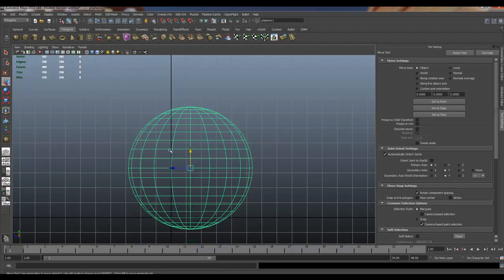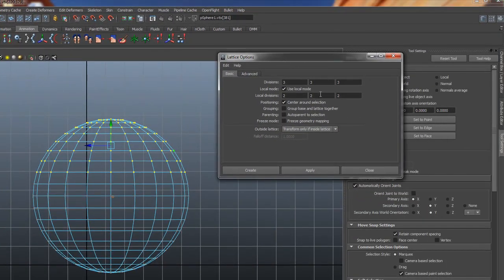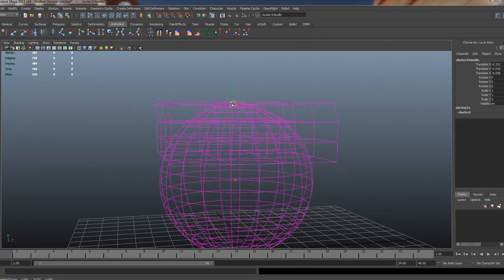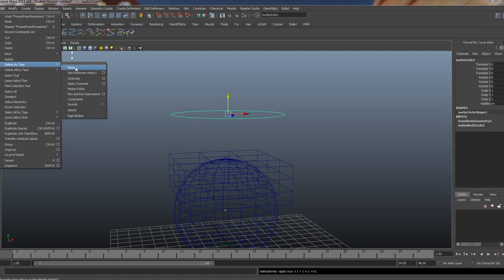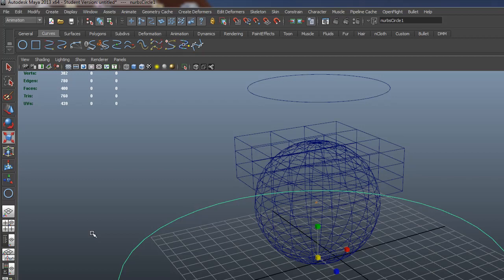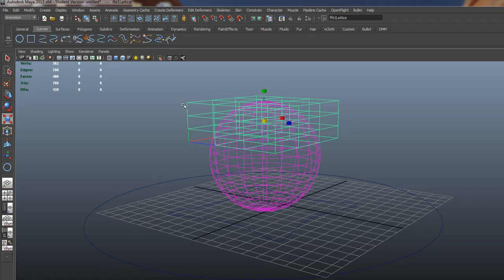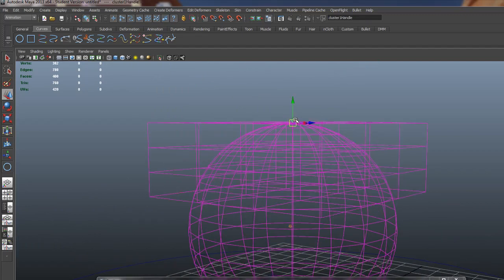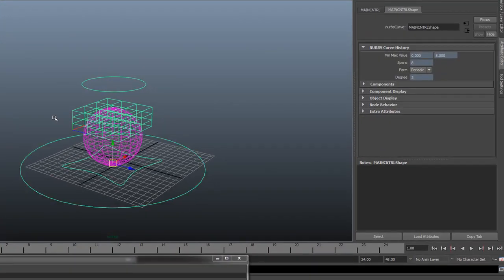Rigging with Lattices and clusters in Maya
Here I show you how to manage lattices for animation on a skinned model in Maya